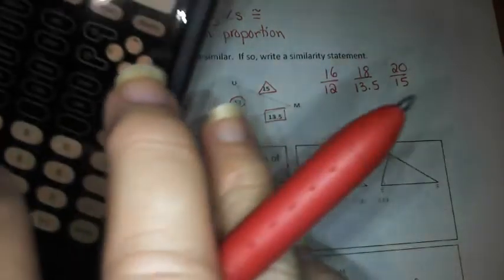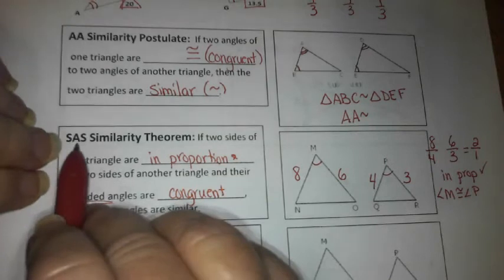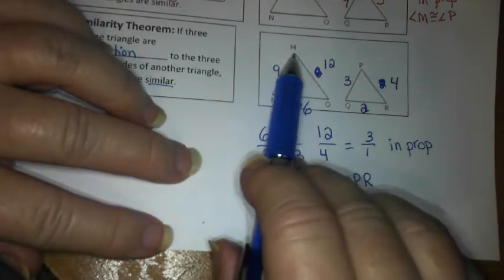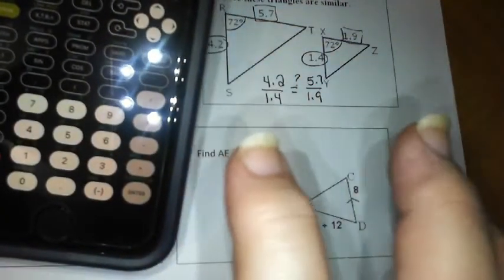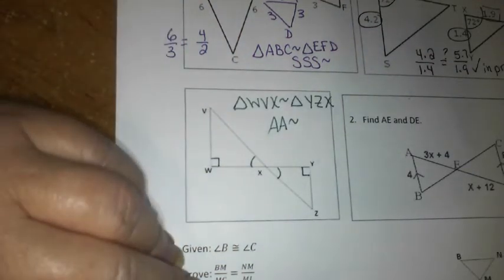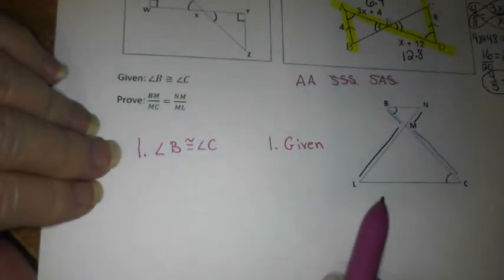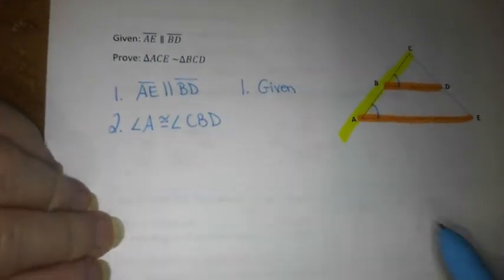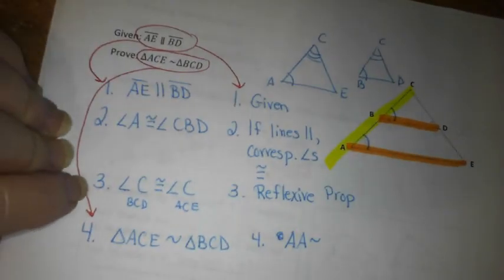Geometry - Similarity - Proving Triangles Similar